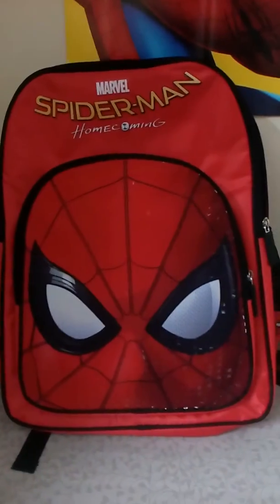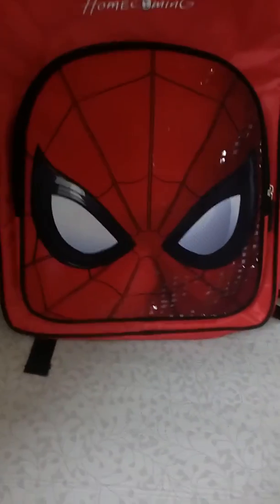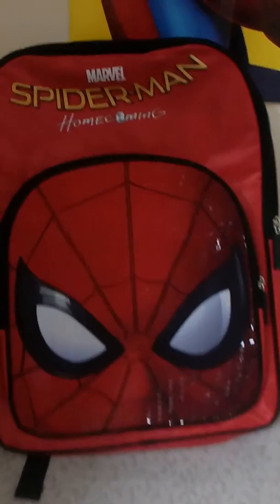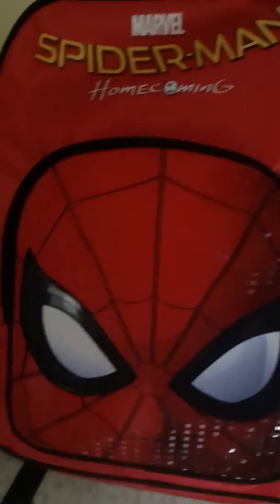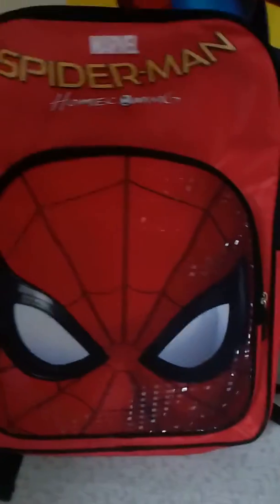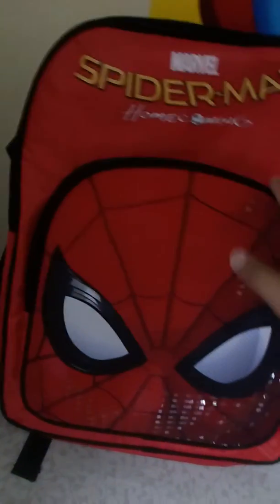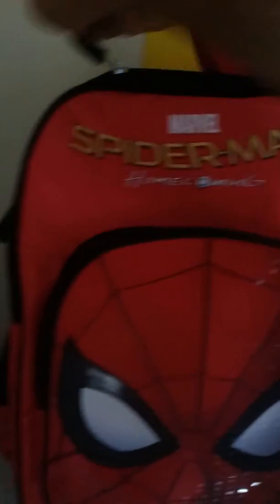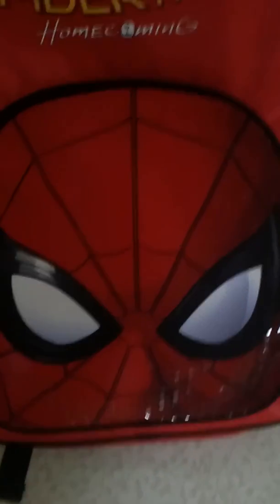My new Spider-Man homecoming backpack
Hey everyone